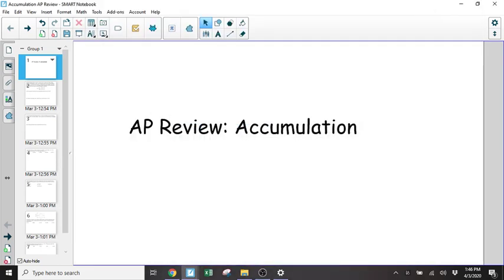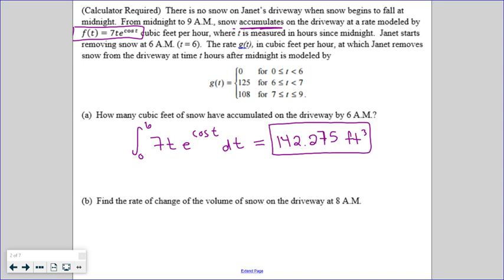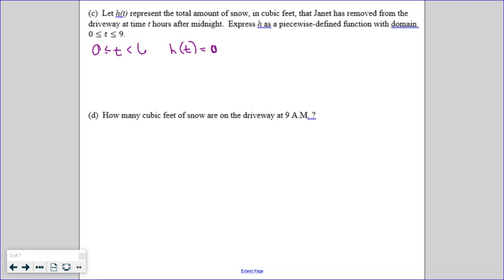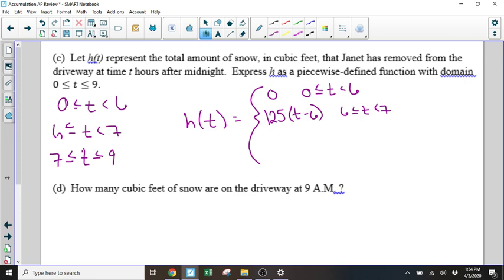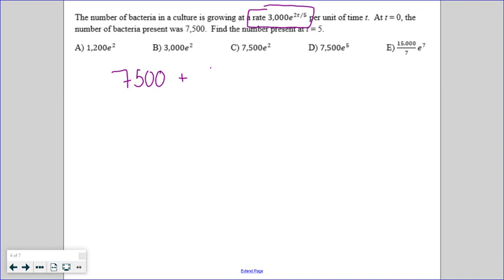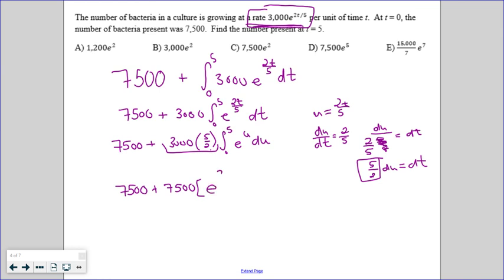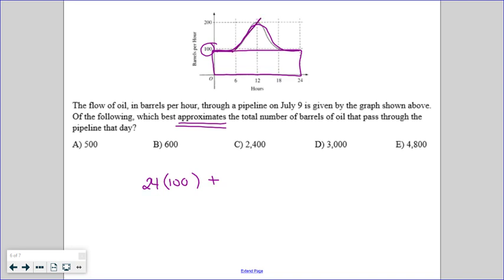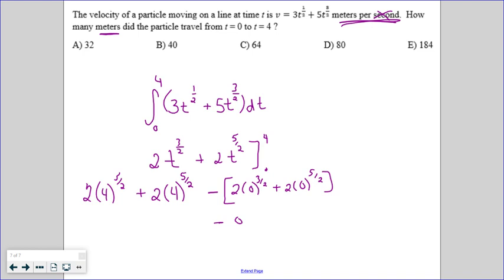AP Review - Accumulation